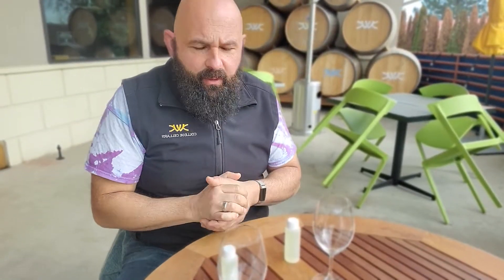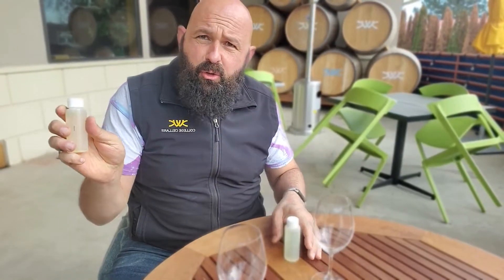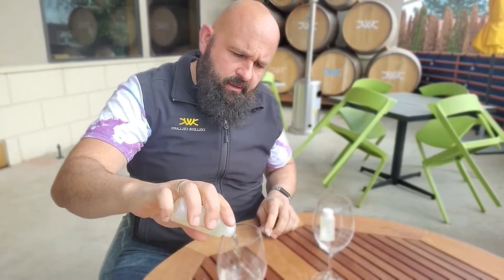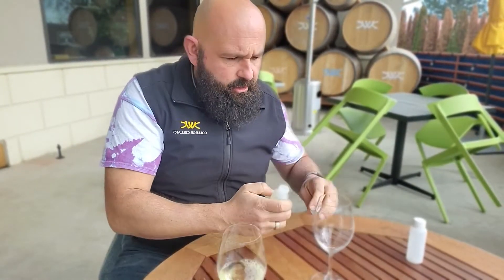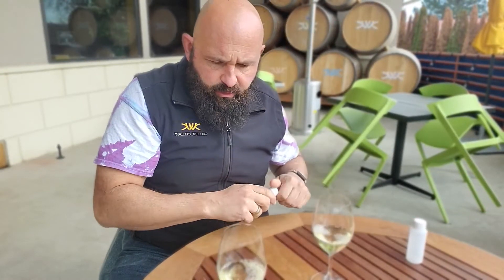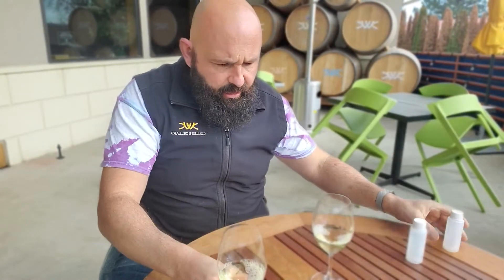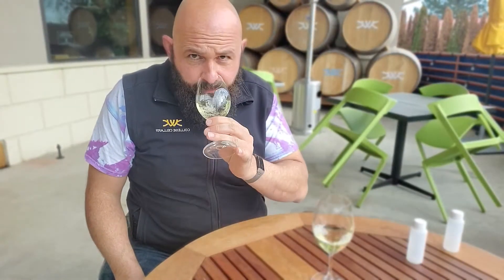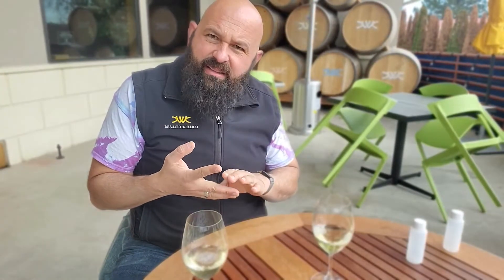2020 Semillon- Sulfides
This is our 2020 Semillon.   It had a number of issues mostly dealing with hydrogen sulphide during fermentation.  This is an example of how to use copper and ascorbic acid to help remove those sulfidic compounds.

Tube 1 is the control

Tube 2 is the Semillon with. 0.25 g/L ascorbic acid,  followed 2 days later with 0.5mg/l of copper in the form of a 1% copper sulfate solution.